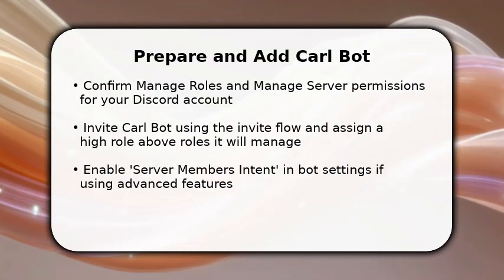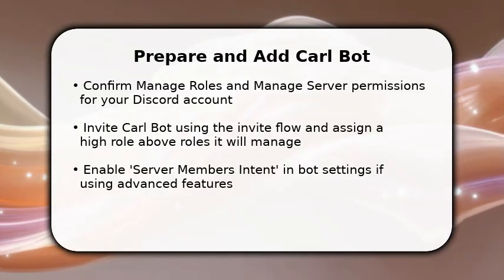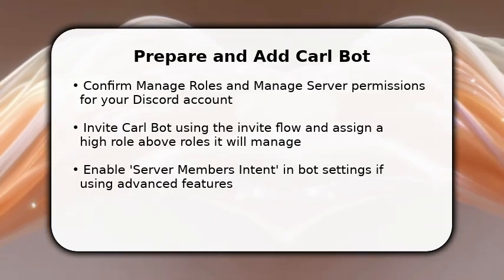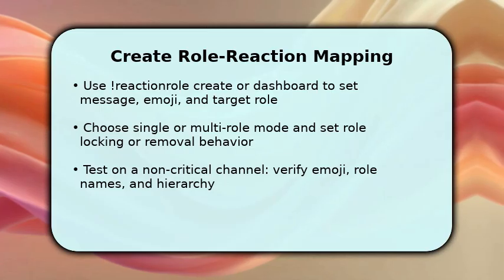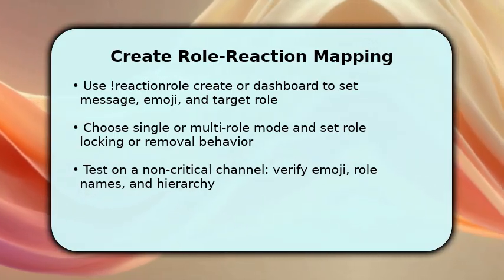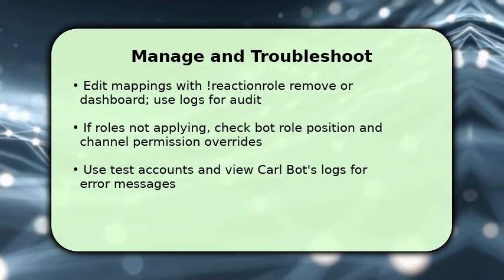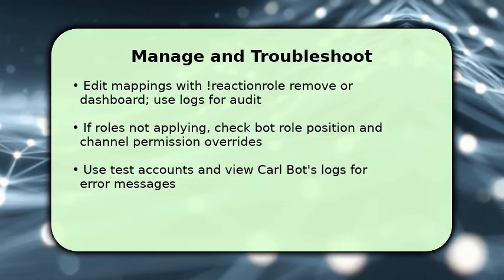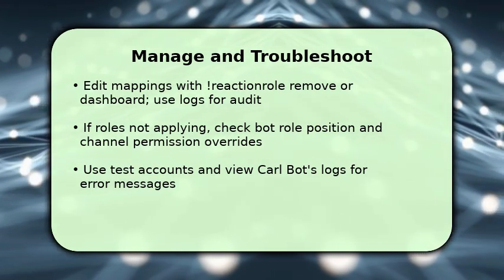How to Use Carl Bot Discord for Roles - Step by Step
Learn the step-by extricate roles in Discord using Carl Bot with this comprehensive guide. From installation to customization, discover how easy it is to manage your server's hierarchy and permissions efficiently.

Carl Bot, DiscordRoles, Manage Server Permissions, Installation Guide, Server Hierarchy Discord, Customize Roles Carl Bot, Efficient Management of Disco